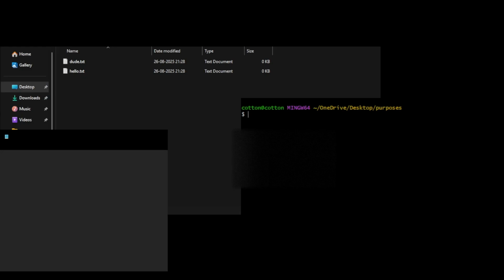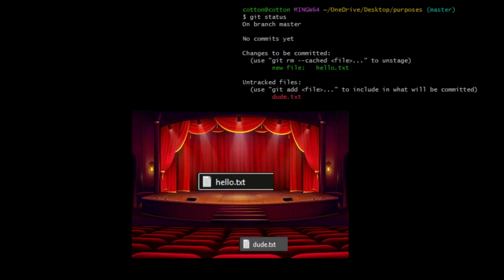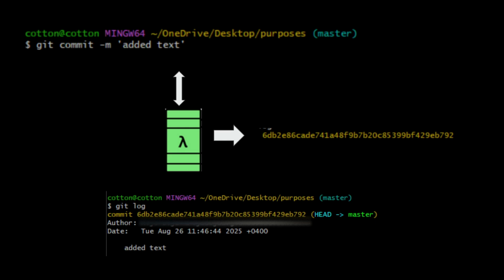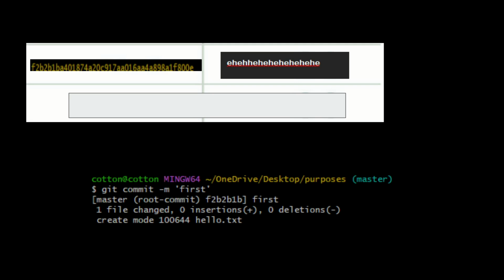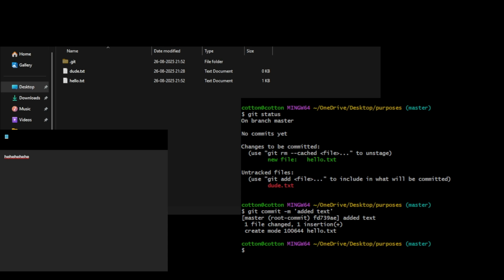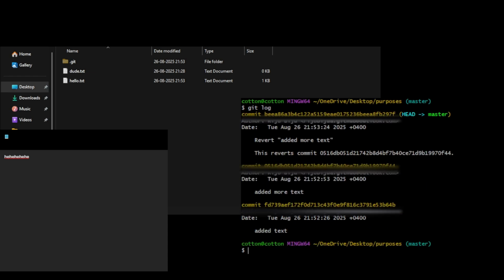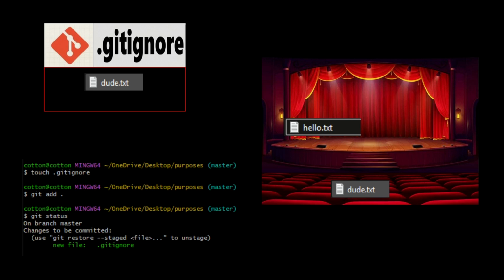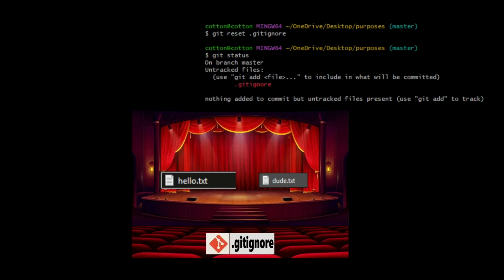git good... Learning Git pt1